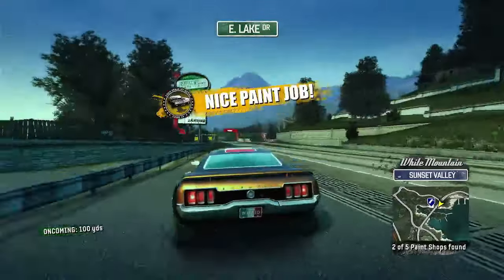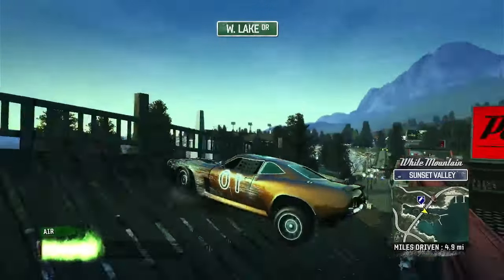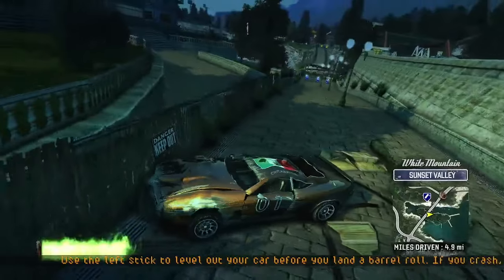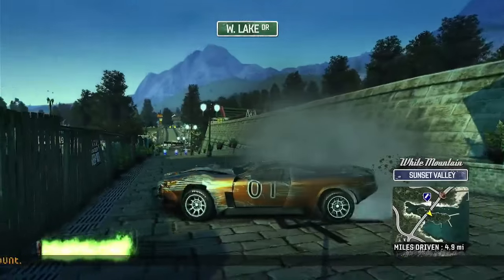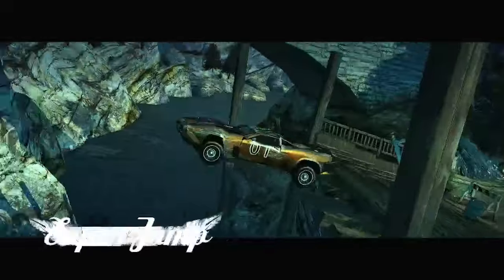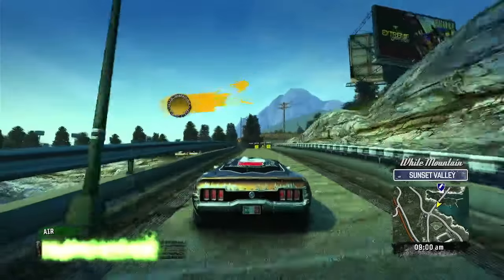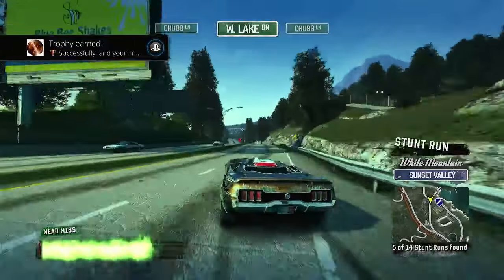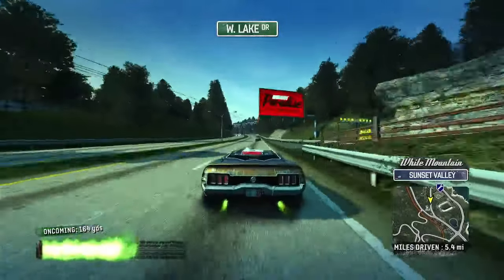PS5 Jailbreak Ver 5.50 Update News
In this video, we explore the latest updates on the PS5 MTX jailbreak, which now supports firmware versions up to 5.50.

I'll break down what this means for users, discuss the stability across different firmware versions, and dive into the ongoing challenges with payload support.

While the jailbreak allows users to unlock debug settings, it’s not yet a full jailbreak, especially for those on newer firmware.